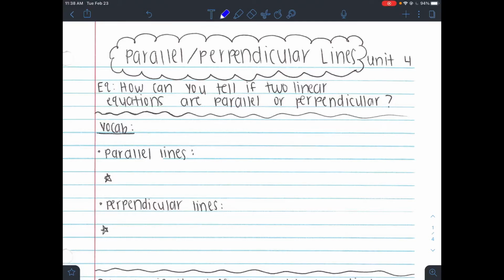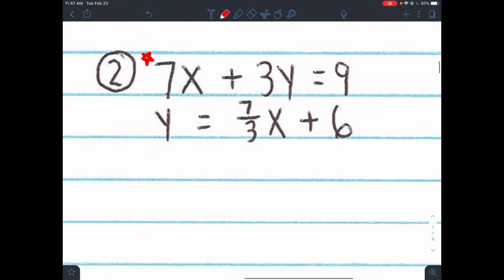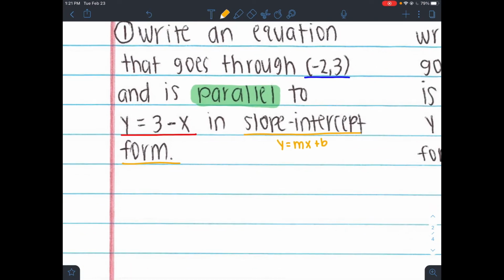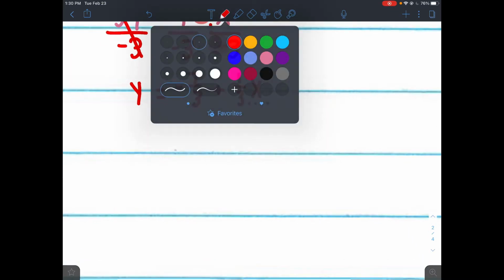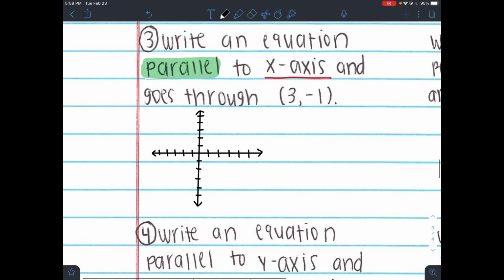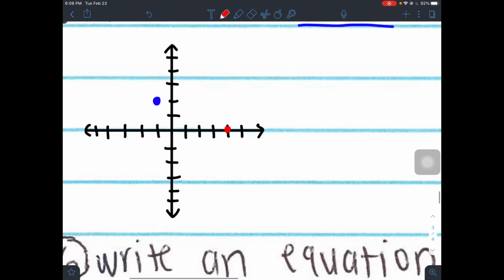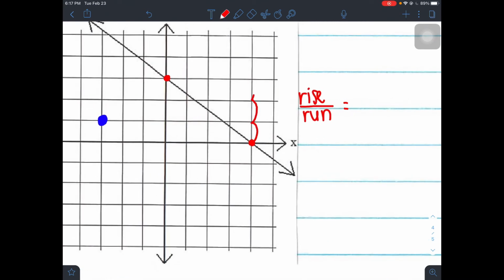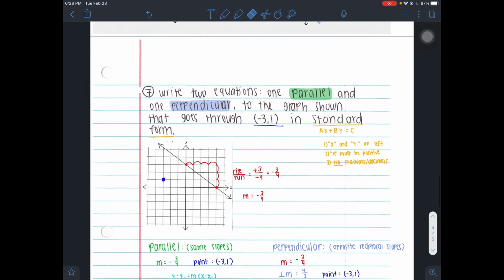Parallel and Perpendicular Lines